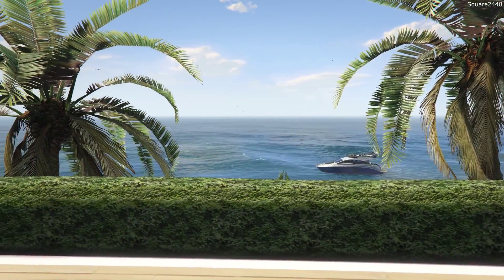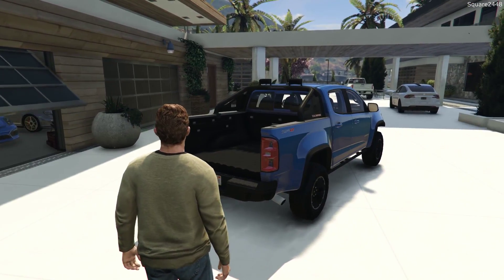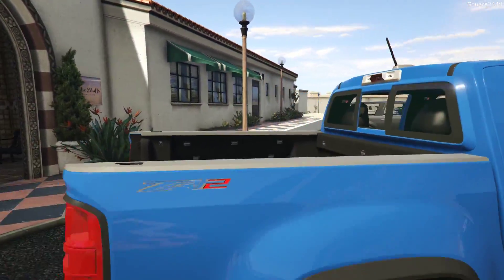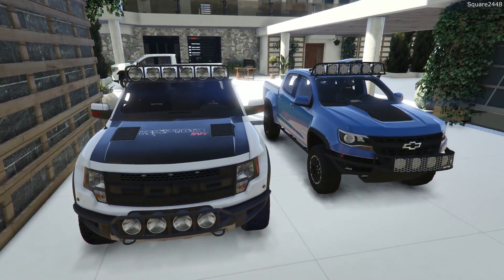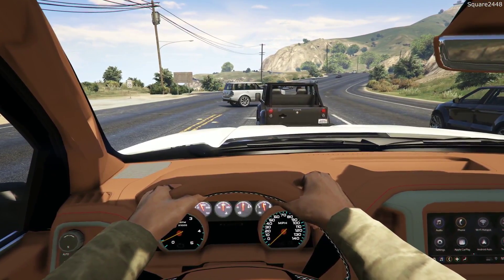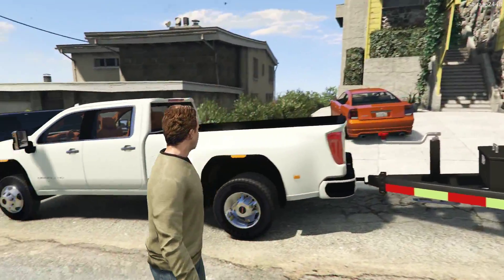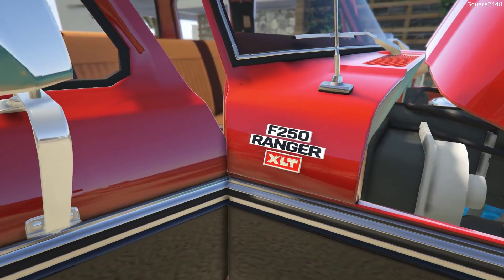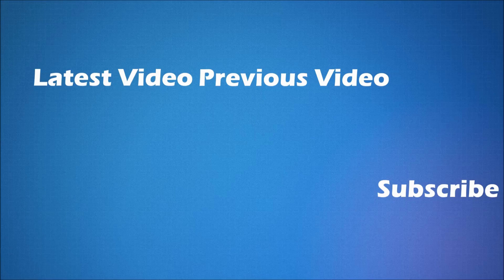Baja Colorado Build Begins! | Buying 1978 Ford Pickup | Riding Jetski | Homeowner Series | GTA 5